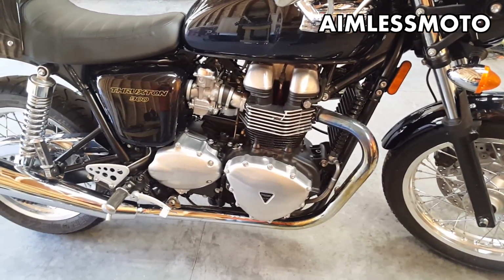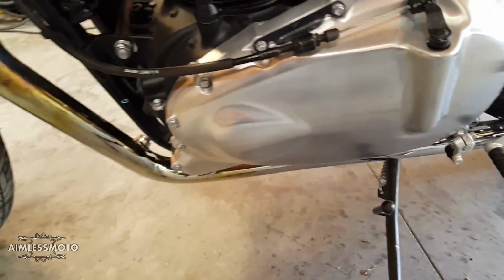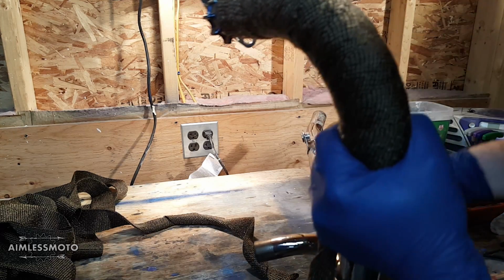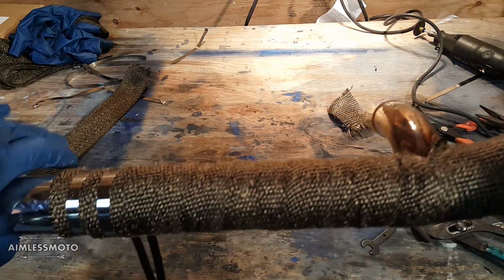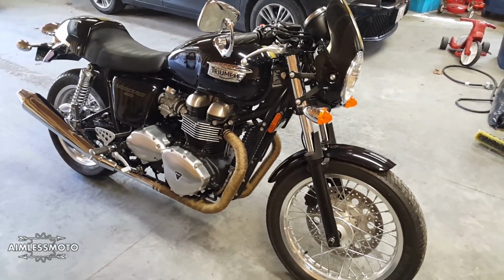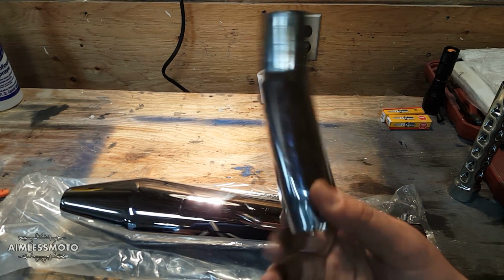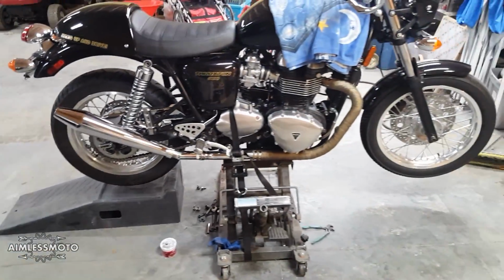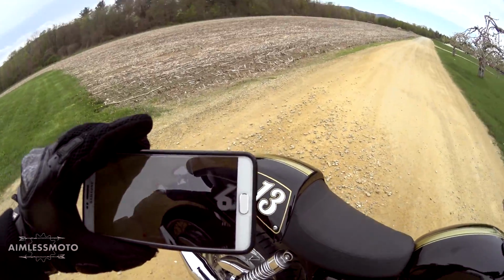Hipster Exhaust Wrap and LOUD Pipes! | Triumph Thruxton 900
I got sick of the stock exhaust bluing so much, as well as the sewing machine sound it would make... so some exhaust wrap and EMGO pipes to the rescue!